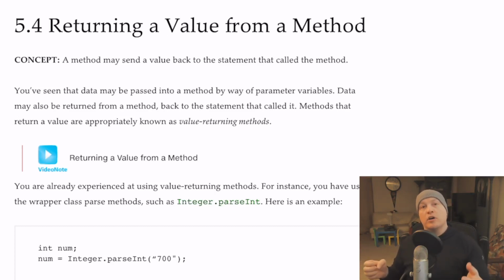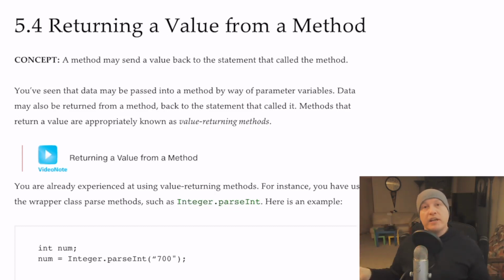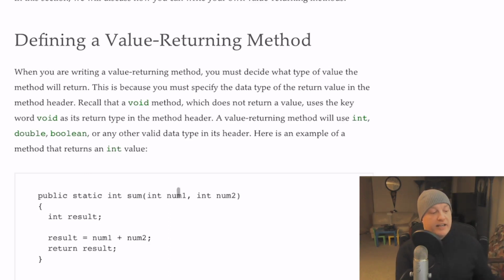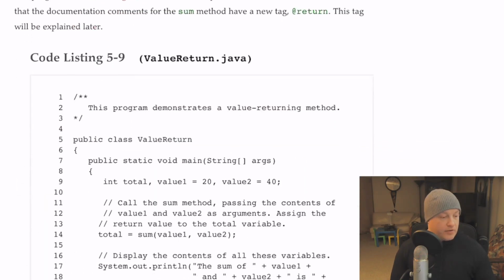CIS240 Ch5 4 Returning Values from Methods